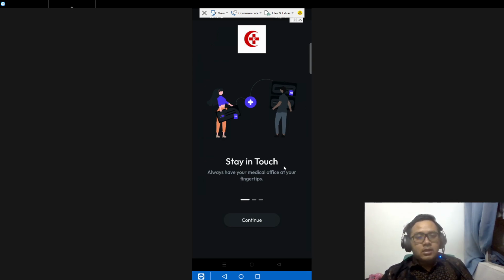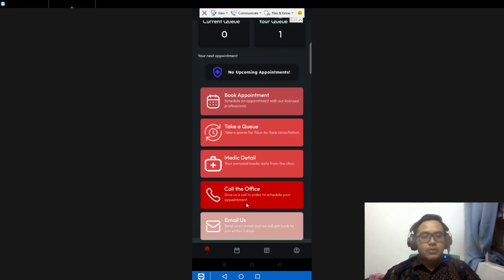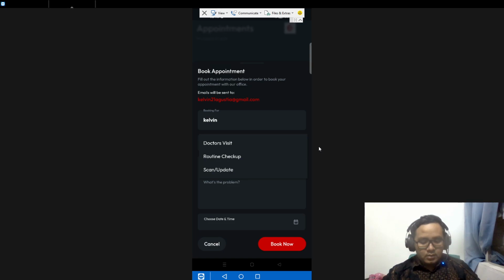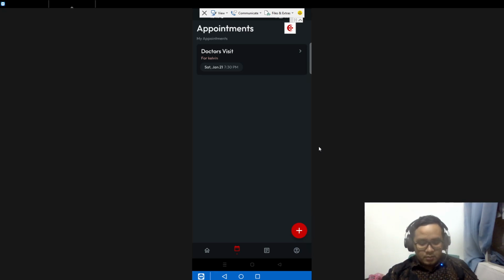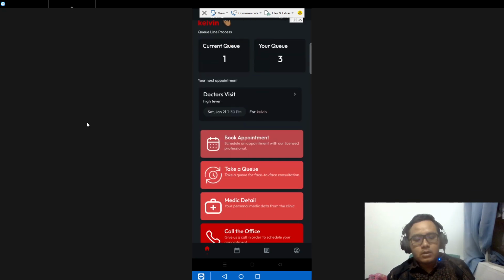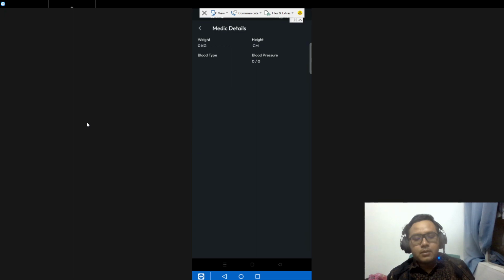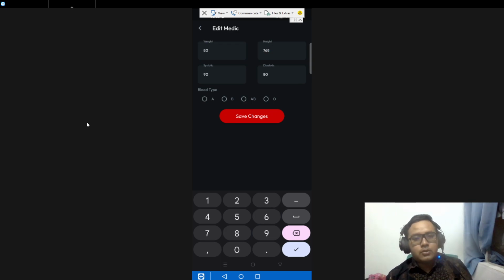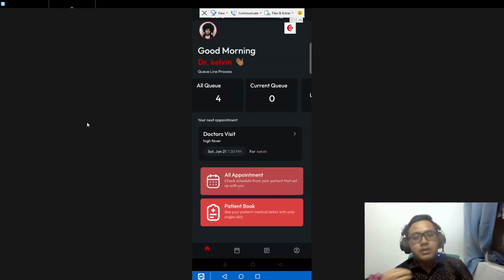Demo PSM 2 Application UTM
Name : Kelvin Hafidz Haryansyah
Course : 4th SCSR
Matric : A17CS0256
Purpose : Final Year Project Requirements
Project Title : Ratu Medika Queue and Appointment System